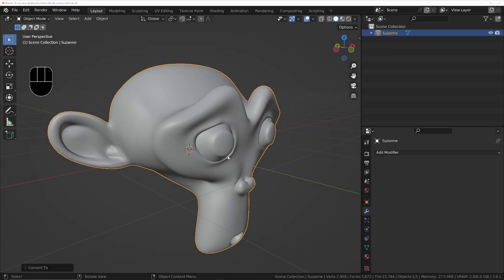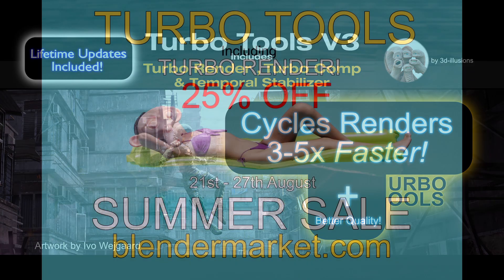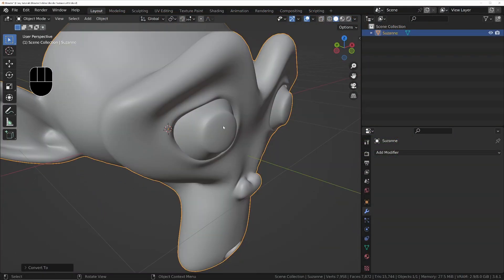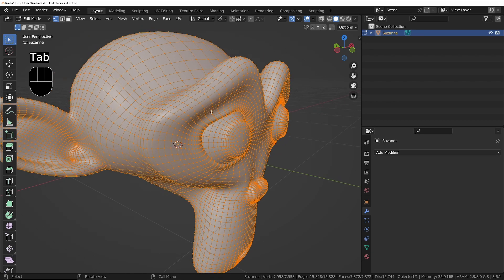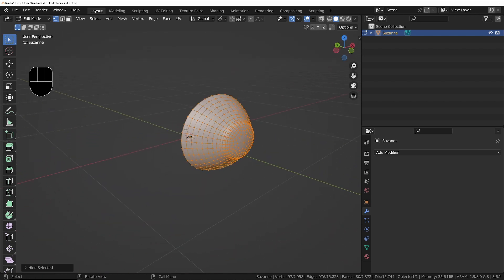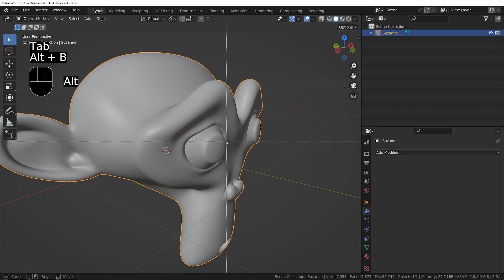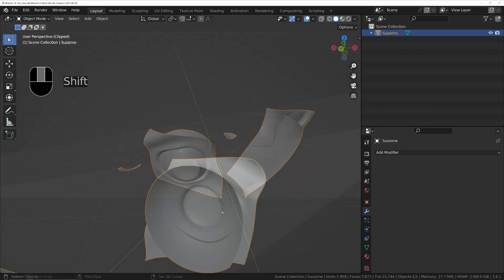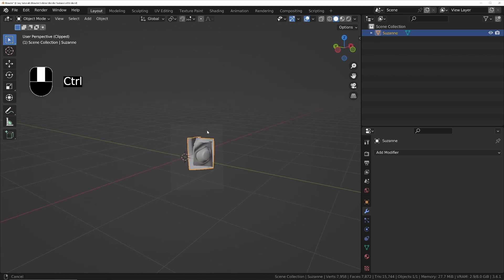Hidden Blender Feature Uncovered: Prepare to be Amazed! № 3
Another little known Blender Gem!

The Turbo Tools addon for Blender including Turbo Render can be downloaded from either: